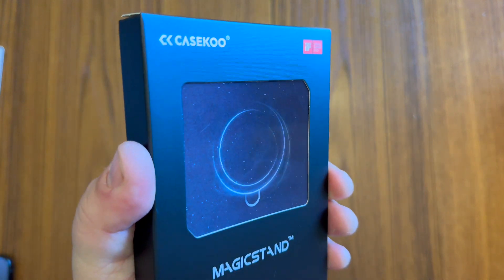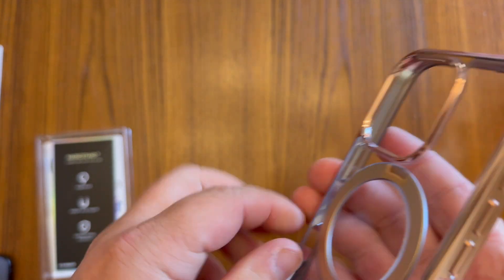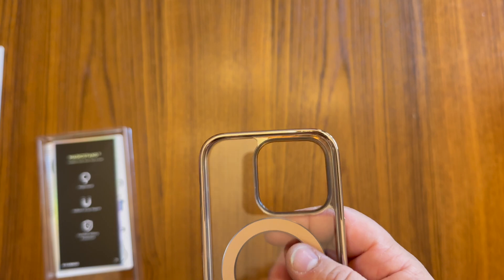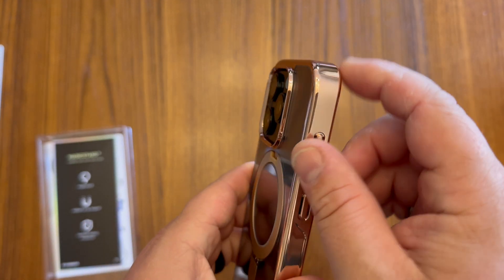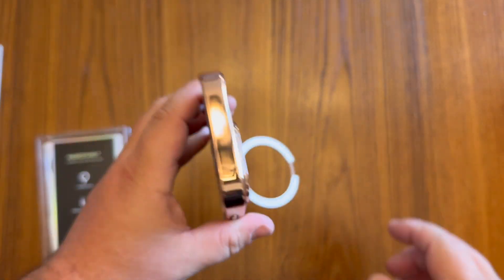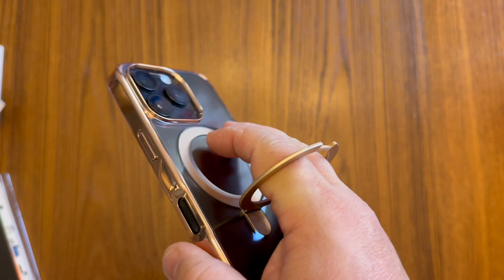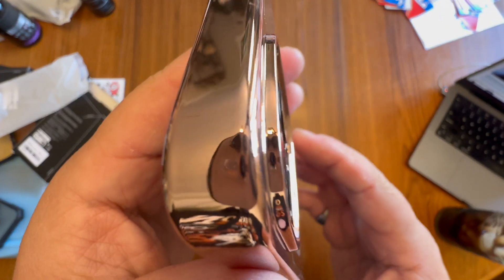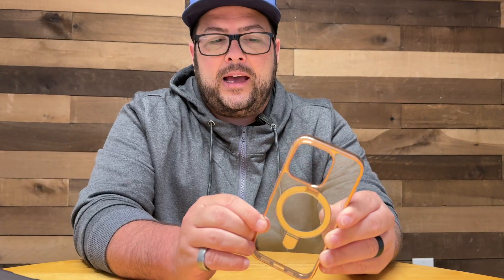Desert Titanium for iPhone 16 Pro Case w/ 360° Spin Magnetic Stand Slim for iPhone 16 Pro, Rose Gold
【Give Life A Strong Pivot】The iPhone 16 Pro Case with 360 spin stand is made of high-quality aerospace titanium material with high-temperature forging. The newly upgraded four-way locking titanium frame has increased the durability of the ring by 200%. The powerful and stable stand allows you to free your hands anytime, anywhere, and enjoy every moment of viewing from any angle, both horizontally and vertically.
【Official Color Match】Through vacuum electroplating technology, CASEKOO have crafted a polished rose gold frame that perfectly matches the colors of the iPhone 16 Pro, ensuring it never yellows. The transparent back made of Germany-imported TPE materials highly showcases the advanced design of the iPhone. The metallic glossy texture of the iPhone 16 Pro Case with stand adds a gorgeous aesthetic to your iPhone.
【16FT Military Grade Protection】CASEKOO Titanium iPhone 16 Pro Case is made of advanced high rebound TPU material, 360 ° all-round invisible airbags, and upgraded X-SHOCK. This upgraded shockproof iphone 16 Pro case rigorously tested to withstand at least 5,000 drops from different heights up to 16 feet.Raised 2.5 mm camera lip and 1.5mm screen bezel for added protection to protect your phone from the daily grind.
【25W Fast Charging】The iPhone 16 Pro Case titanium alloy ring is embedded with N52 magnets structure, explicitly arranged with MagPrime array technology, allowing for 2 TIMES STRONGER magnetism than the Official's. Provide a 25W smooth and faster wireless charging experience. Shakable stability ensures your phone can be attached magnetically and securely onto your car mount, wallet, power bank, etc. Note: NOT compatible with wireless charger/charging pad in Tesla.
【Supreme Grip and Capture】 We use ergonomically designed concave-convex patterns to enhance the anti-slip grip. Allowing you to enjoy the metallic sleek touch while minimizing the risk of your phone falling off. Meanwhile, our circular rings can help you easily grip and capture moments of beauty.